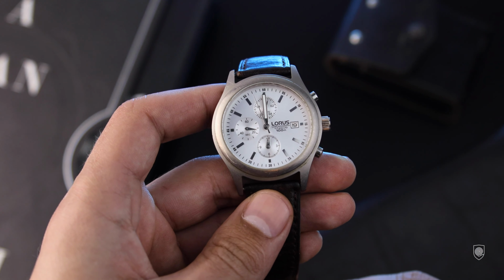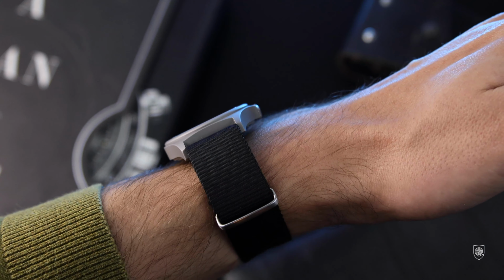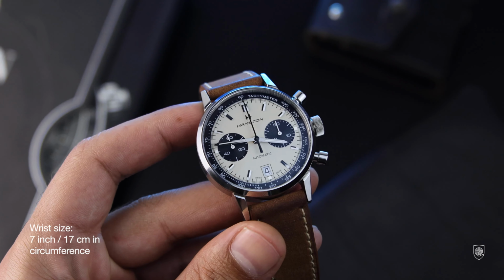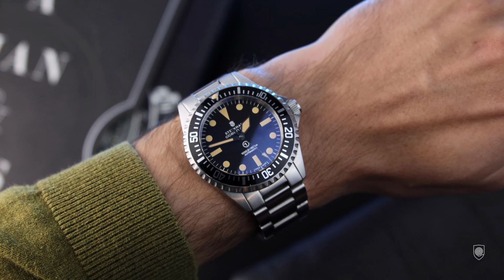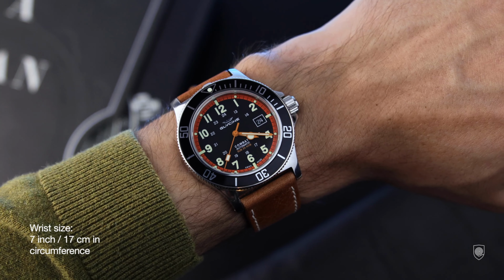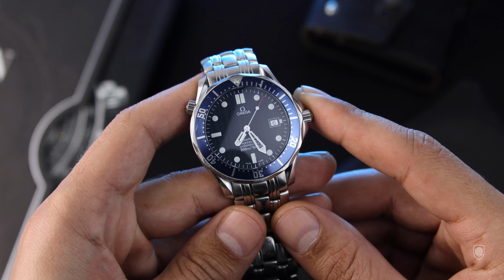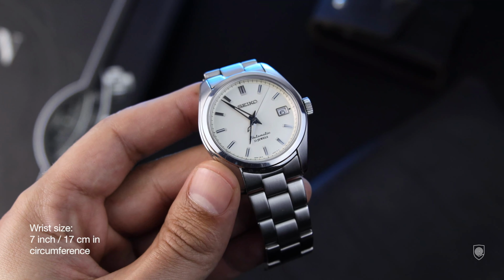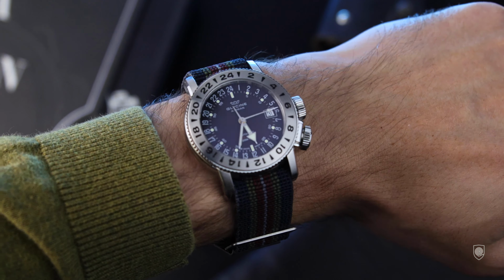Brave Beaters 2020 +1 State of the Watch Collection! Rolex, Doxa, Certina, Omega, Glycine + more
Hi, a short intermediary episode with my watch collection. I always wanted to make an episode in this regard, so this is it.